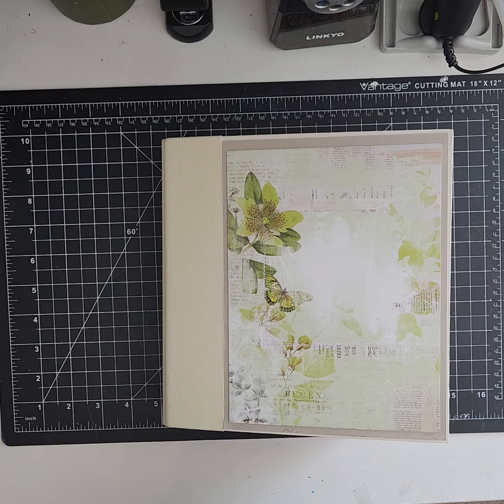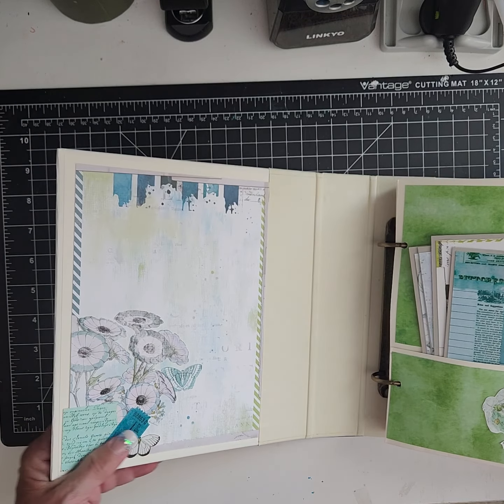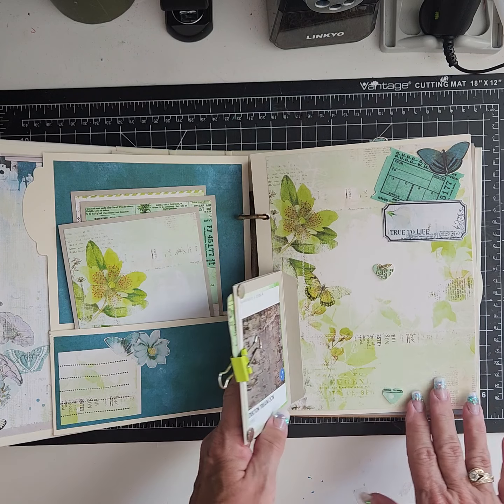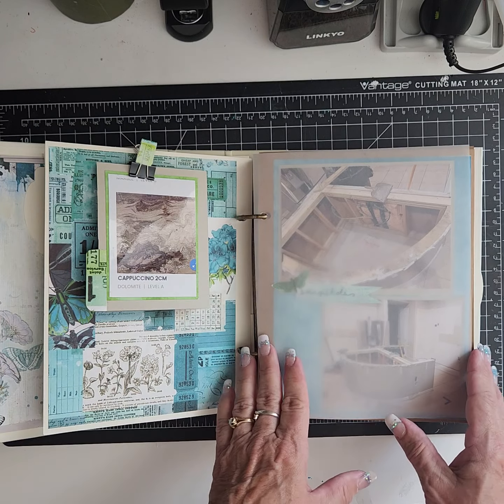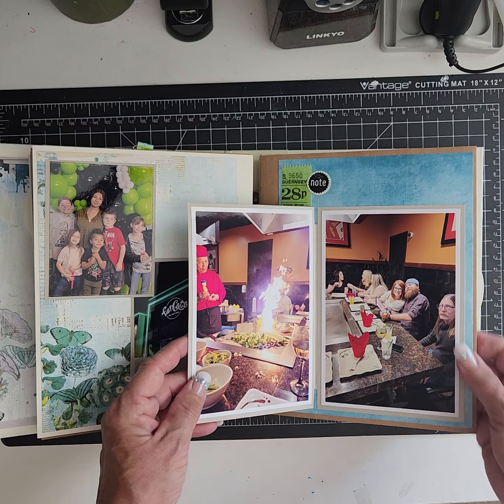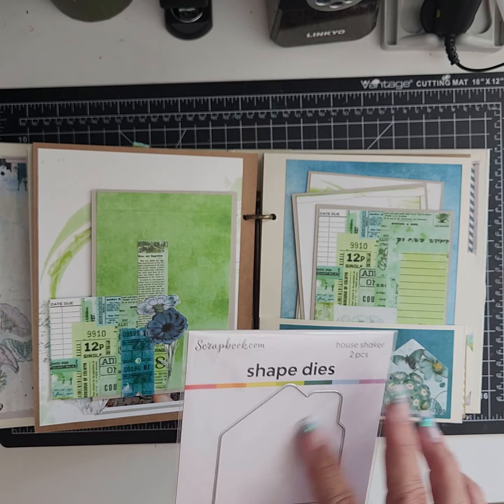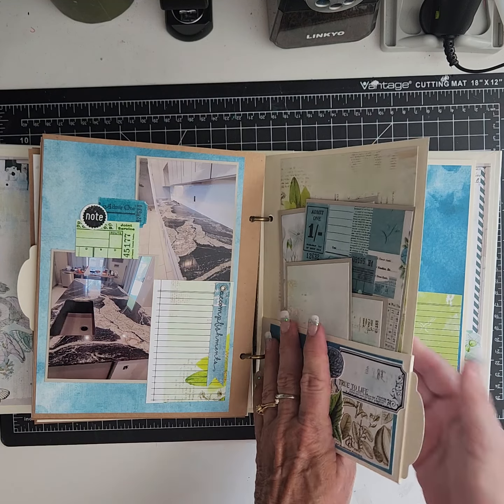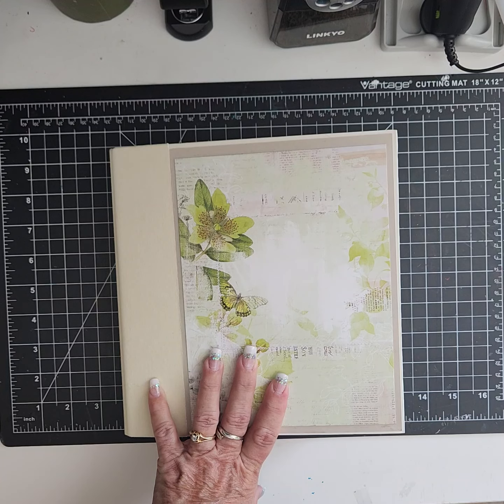Linzie and Chris' Renovation Album 2023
My daughter and her hubby renovated their home this late spring and here's a little album I made for them.
A random album from my stash (no wrapping or labels), I think it's from Grafic45.
Close To My Heart Stamps;
  C1575 True to life, D1574 Take note Cricut bundle, C1618 Year noted. (Retired, sorry)
49 and Market's Spectrum in Classic Blue Moon 6x8 Paper pack
Recolection's Eyelets from Michael's using the Cropadial.
Clips from Staples
Art Glitter Glue